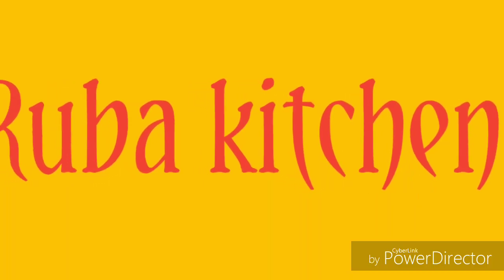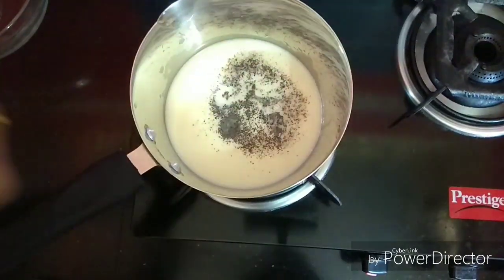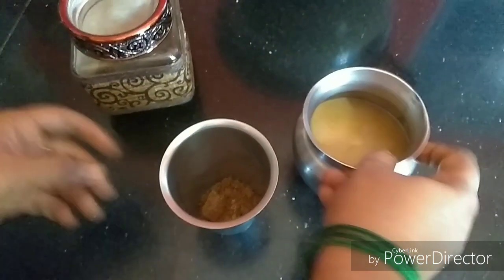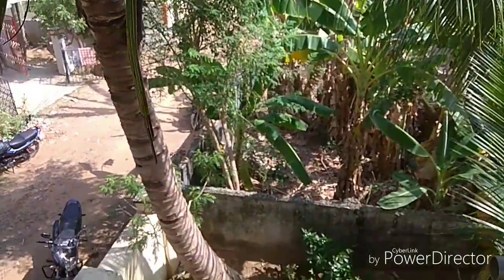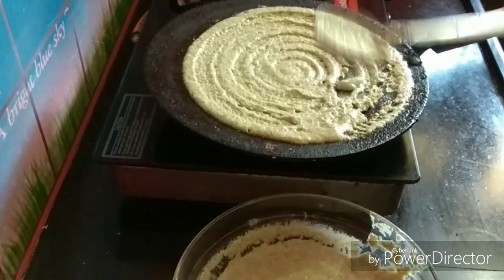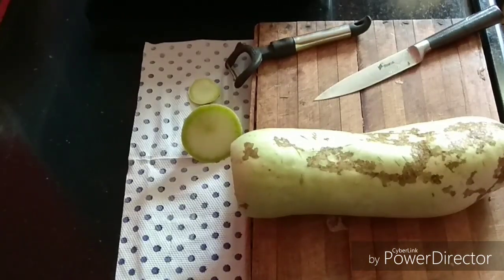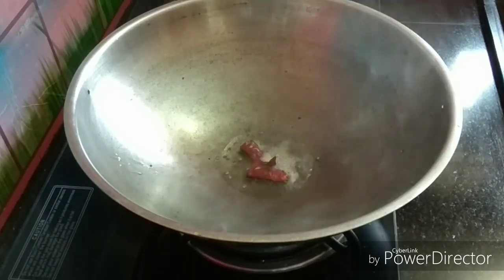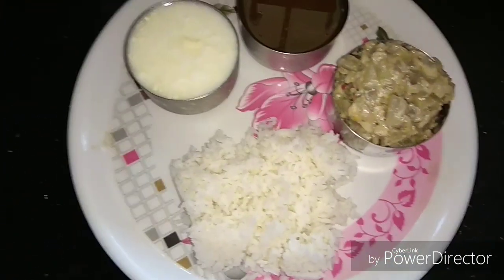My morning to lunch Routine vlog || pasi paruppu dosai || sorakkai poriyal tamil Ruba Kitchen